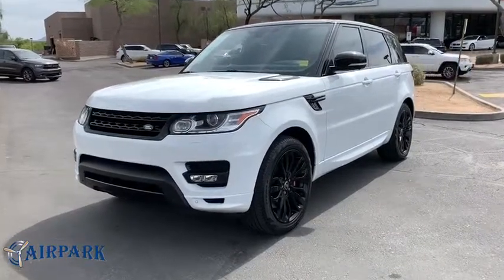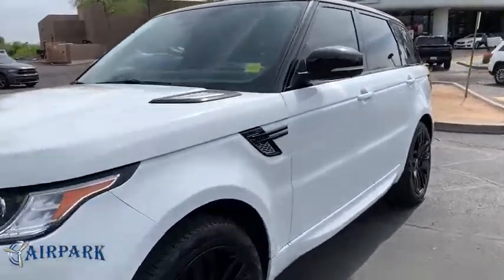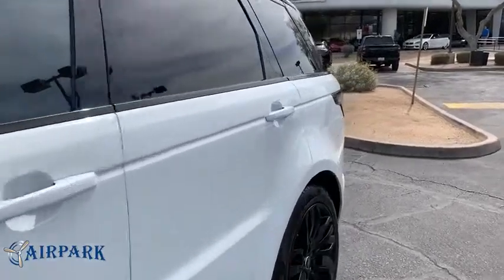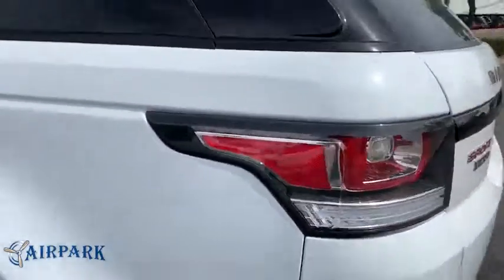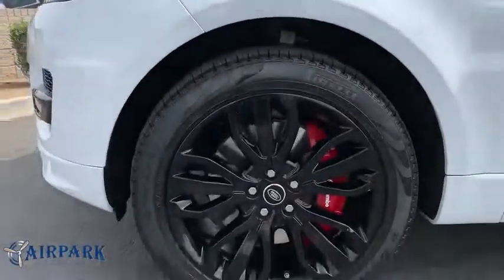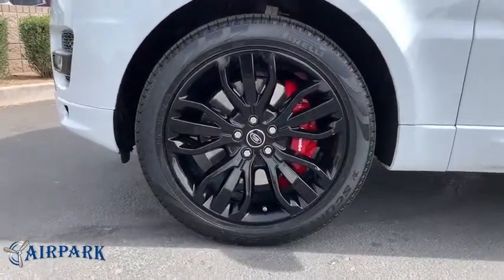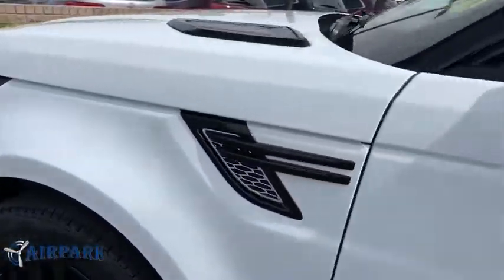2014 Land Rover Range Rover Sport Phoenix, Scottsdale, Tempe, Peoria, Mesa, AZ JW294513A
Fuji White U 2014 Land Rover Range Rover Sport available in Phoenix, Arizona at Airpark Chrysler Dodge Jeep. Servicing the Scottsdale, Tempe, Peoria, Mesa, AZ area.
2014 Land Rover Range Rover Sport  - Stock#: JW294513A - VIN#: SALWV2EF8EA310024

Airpark CDJ
7801 E Frank Lloyd Wright Blvd

Clean CARFAX. 4D Sport Utility 5.0L V8 Supercharged Autobiography 4WD 5.0L V8 Supercharged AutomaticbrbrbrAwards:br * ALG Residual Value Awards Thank you for your interest. If you need any additonal information, such as more photographs, a free copy of the CarFax, or additional history on the vehicle, do not hesitate to contact us at , visit our or stop by our wonderful showroom conveniently located off Frank Lloyd Wright Blvd and near the 101 HWY. We look forward to helping you!